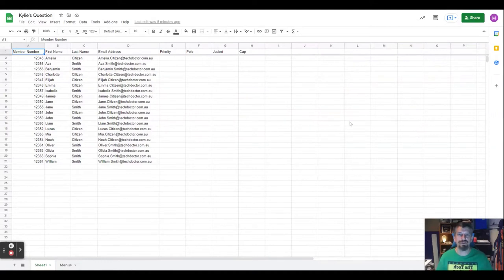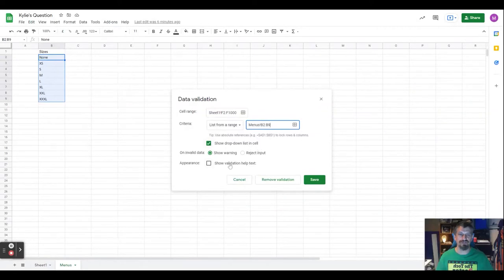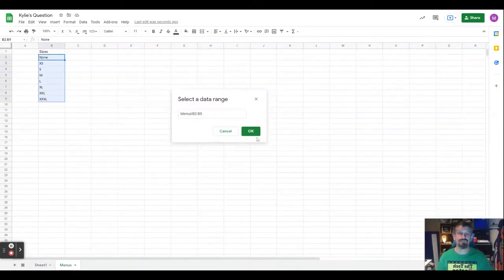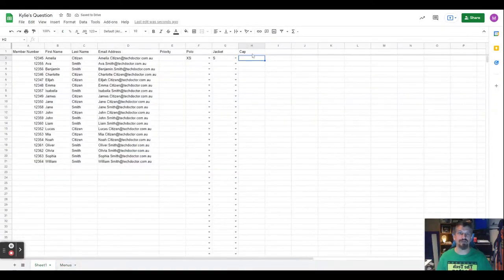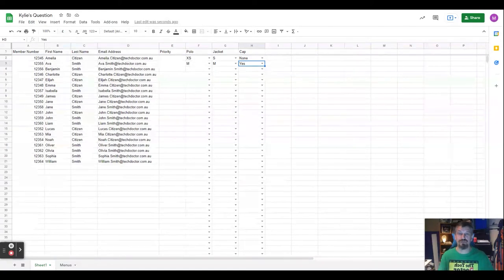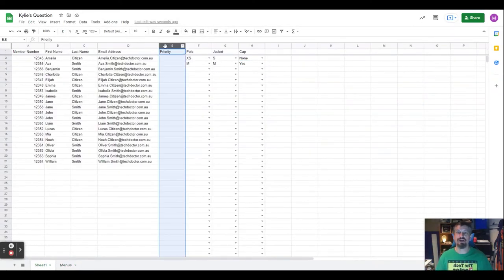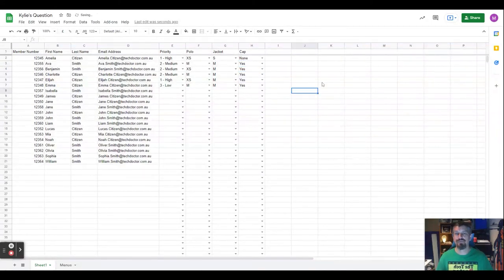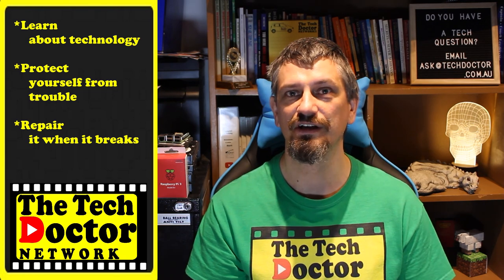184: Working with Spreadsheet Data - Dropdown Boxes and Sorting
In this episode, we look at a slightly more advanced Spreadsheet Function: Dropdown Boxes, that Kylie asked me about during the week. She was looking for a 1 on 1 lesson, but I thought it was better to make a video for everyone. I also cover how to sort a Spreadsheet.

The examples given are in Google Sheets but will work almost exactly the same in Excel.